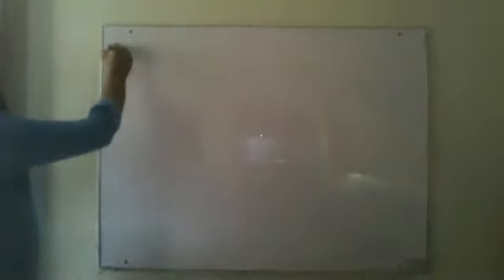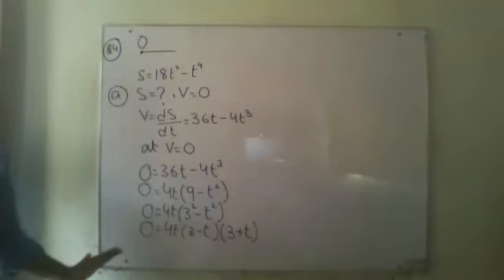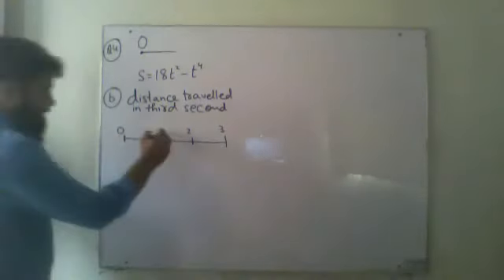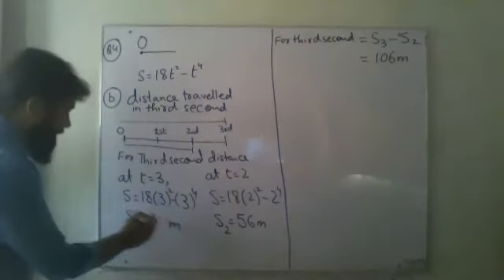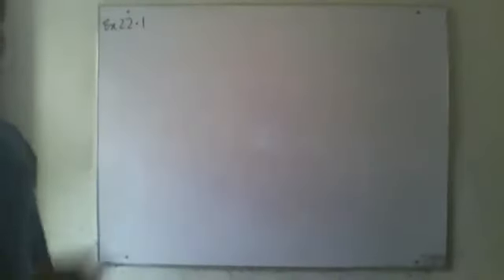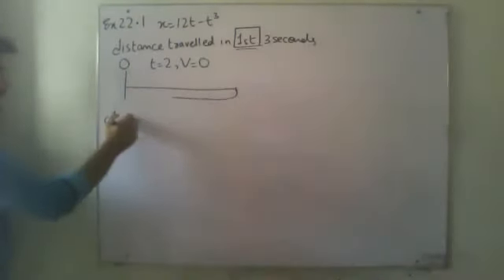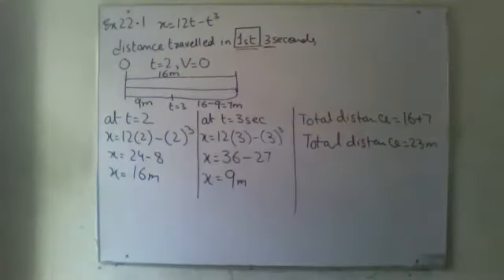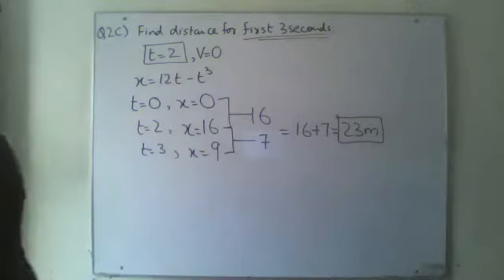Chap 22 Ex 22.1 Q 4 Add math